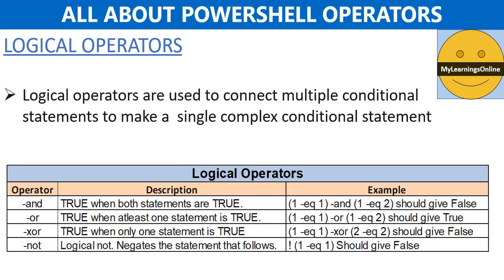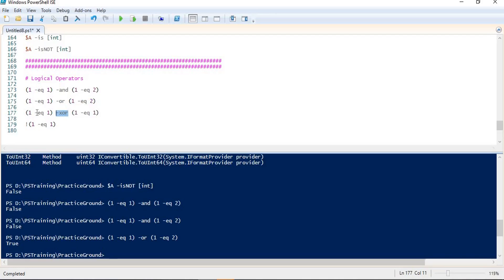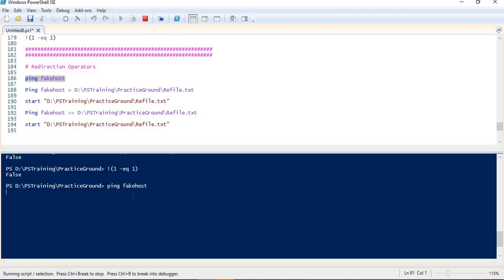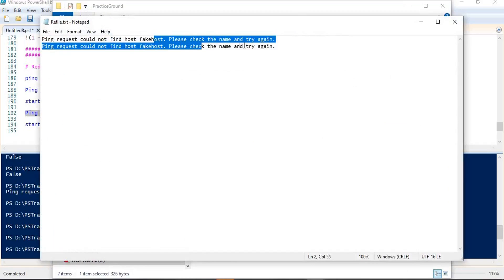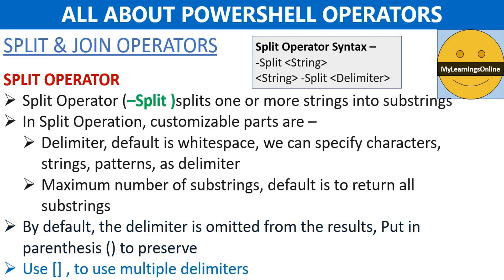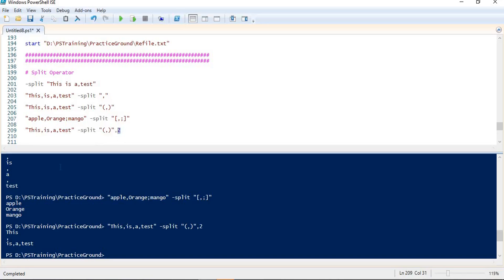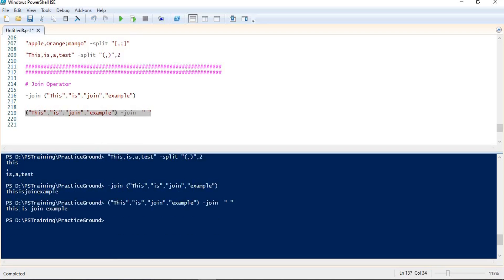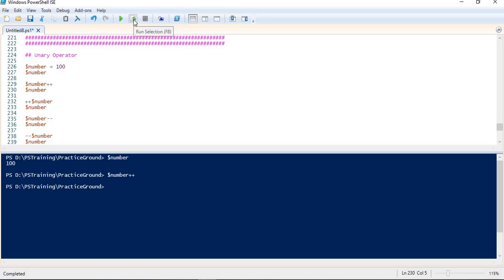PowerShell Operators Deep Dive - Part 3 | EP 08 | PowerShell Zero to Hero in Month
In this Video, You will learn About PowerShell Operators (Theory & Demo) about -
Logical Operators
Redirection Operators
Spilt and Join Operators
Unary Operators

Code & Commands, that has been used in this Video is mentioned Below, You can please Practice using this code.

# Logical Operators

(1 -eq 1) -and (1 -eq 2)

(1 -eq 1) -or (1 -eq 2)

(1 -eq 1) -xor (1 -eq 1)

!(1 -eq 1)

# Split Operator

-split "This is a,test"

"This,is,a,test" -split ","

"This,is,a,test" -split "(,)"

"apple,Orange;mango" -split "[,;]"

"This,is,a,test" -split "(,)",2

# Join Operator

-join ("This","is","join","example")
("This","is","join","example") -join  " "

## Unary Operator

$number = 100
$number

$number++
$number

++$number
$number

$number--
$number

--$number
$number

PowerShell Scripting for Beginners
PowerShell Tutorial for Beginners
PowerShell Full Course